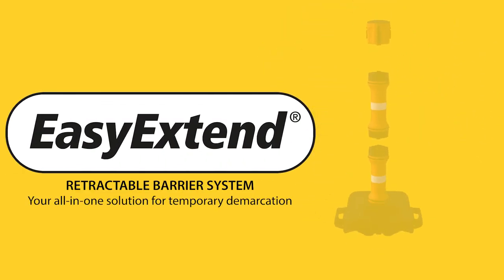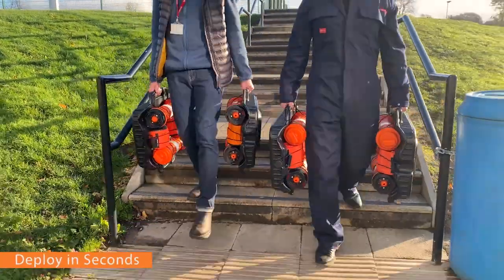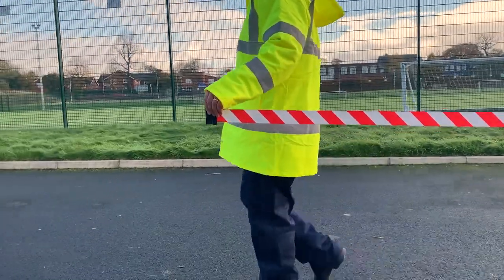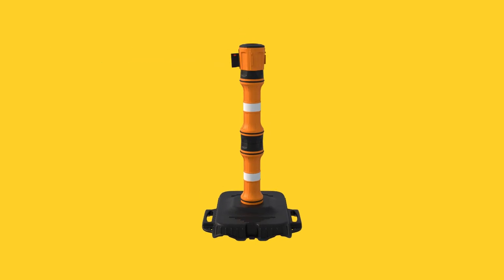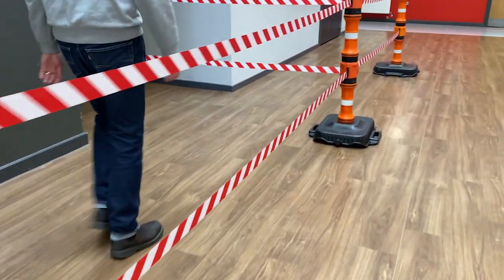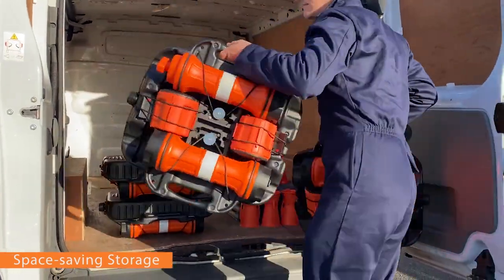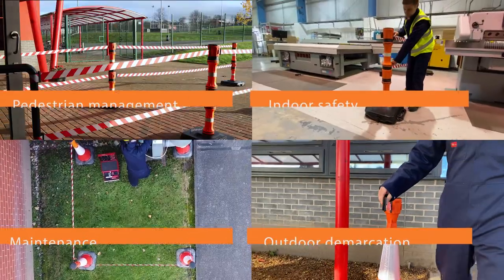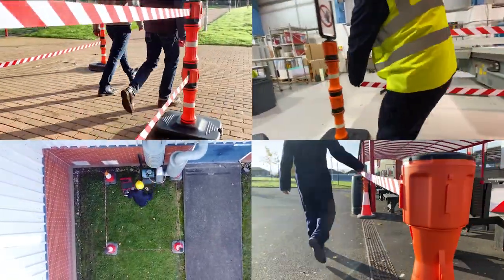Emedco EasyExtend Retractable Barrier - Extended Video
The Emedco EasyExtend Retractable Barrier can be mounted onto a post, traffic cone, or even be wall-mounted. It's quick to set up and it's unique carry base stores all elements, making it easy for you to store and transport.